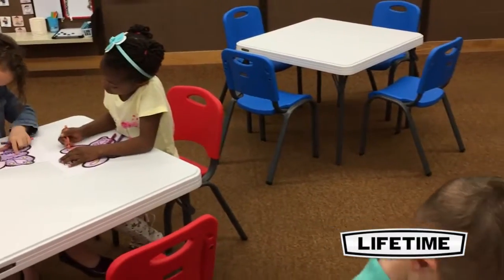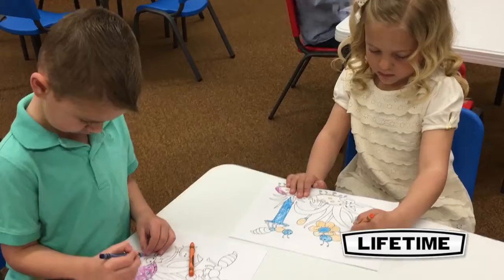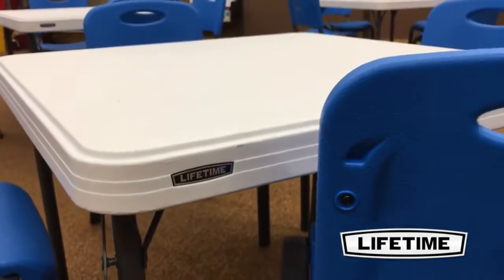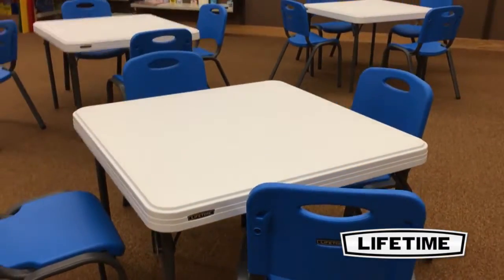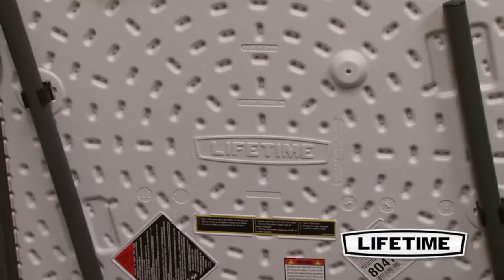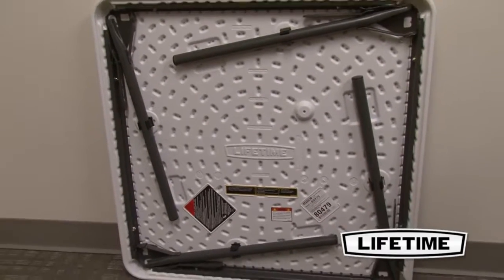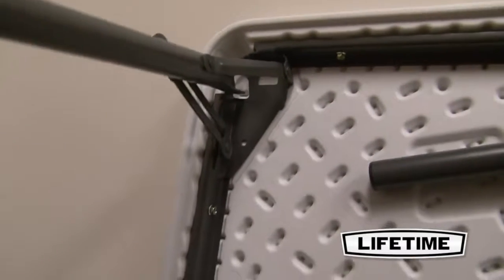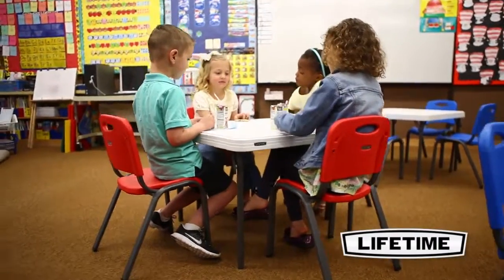Lifetime 16 Pack Kids Stacking Chairs 8 Red 8 Blue and 4 Stacking Tables 80554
This sets includes 8 Blue kid's Chairs and 8 Red kid's Chairs and 4 Kid's Tables. The tables and chairs are durable, light weight and convenient. Lifetime Children's Stacking Chairs are made of high-impact polyethylene, contoured for comfort, and designed for durability. Perfect for home, library, day care or center. Easy to set up tea time, art projects, games,party or for all sort of projects for kids. Ideal for indoor and outdoor use for children, engineered to prevent denting or crushing upon impact. perfect for your kids!. The seat and table are perfect for your kids!